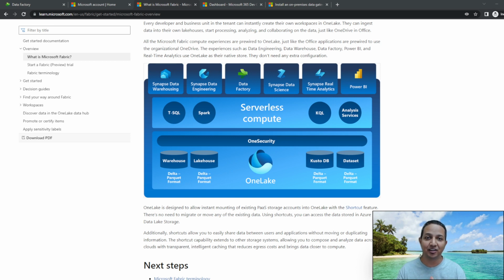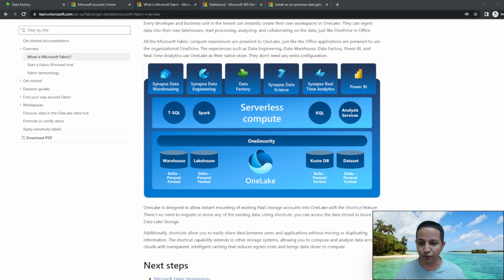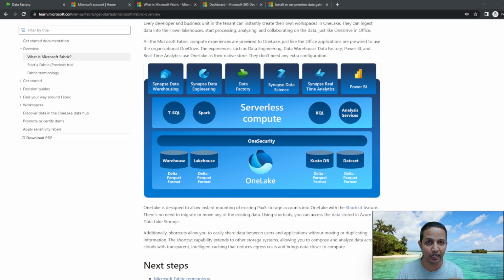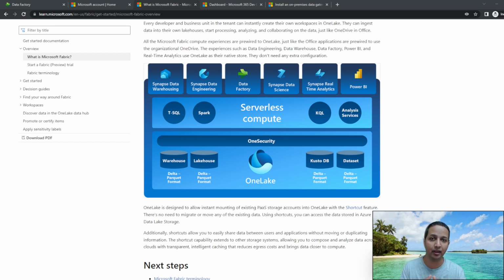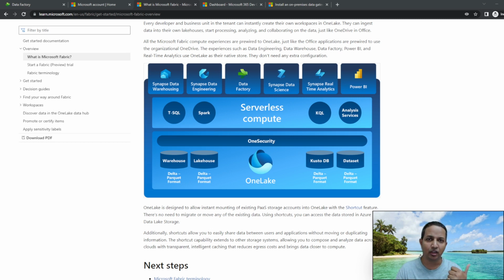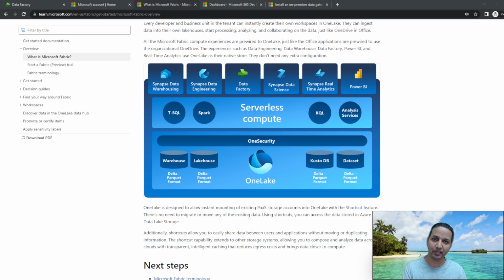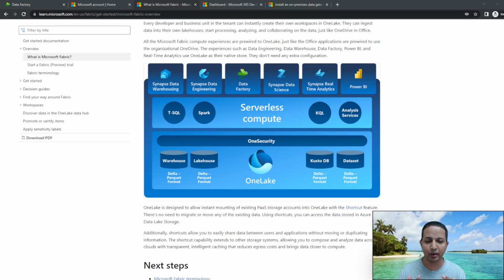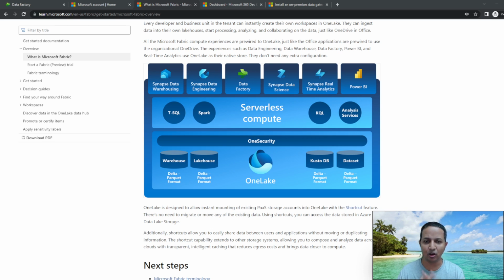What Is Microsoft Fabric? Quick Introduction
For courses with hands on lab sessions around Azure Data Engineer, hit below link: